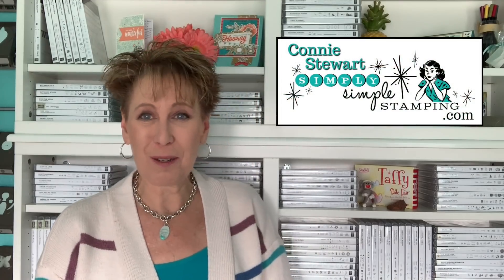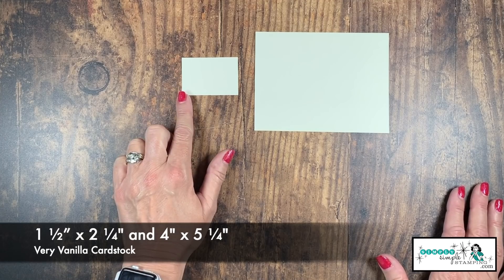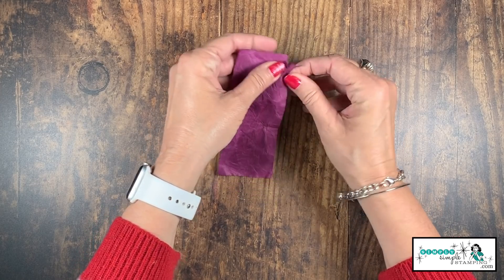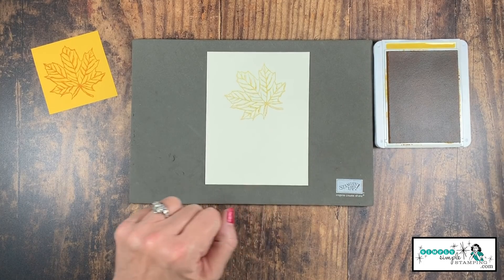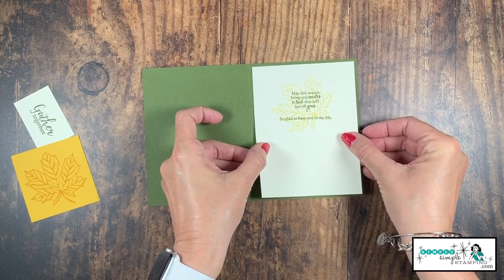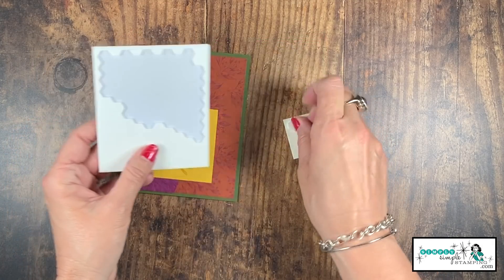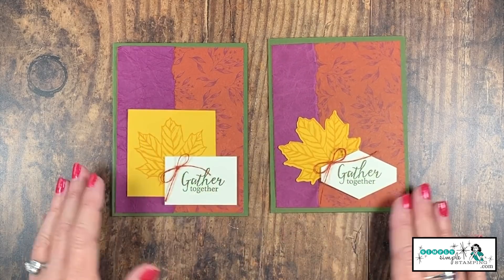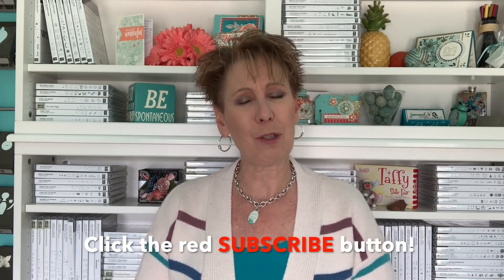How to Get A Simple Faux Leather Look on Greeting Cards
Hey, let me show you how to get a simple faux leather look on greeting cards today! This faux leather is SO easy to do, I promise. I have a fall card to share with you featuring the technique that is one of the simplest cards ever to make. As always, I have a simple version and a more stepped up version of these greeting cards to show you.

Who knew learning how to make a card with this type of technique could be oh, so fun!!

Simple Faux Leather Look: An Easy Card Making Idea You'll Love! | Video: Need to know how to make greeting cards that are easy but add texture and fun? You'll love how quick this simple faux leather look can be accomplished.

What do you think?! Do you like the simple faux leather look? Which card is YOUR favorite? Let me know!

To order supplies, get measurements, view additional photos or to read about my rewards program and look for the October 19, 2019 post.